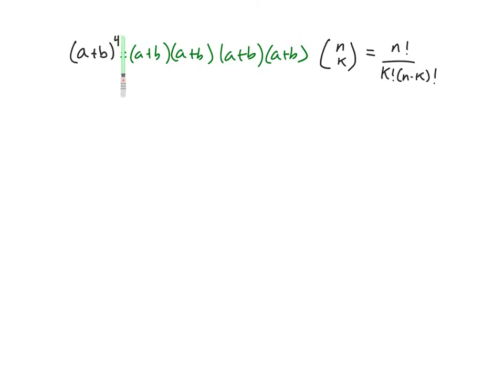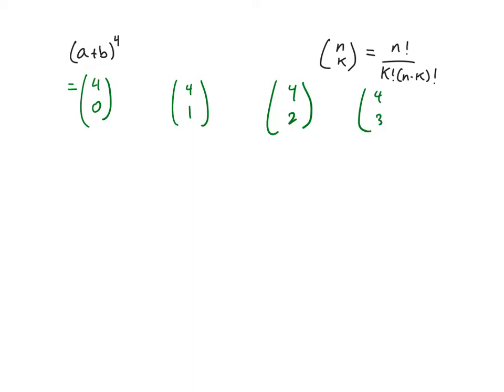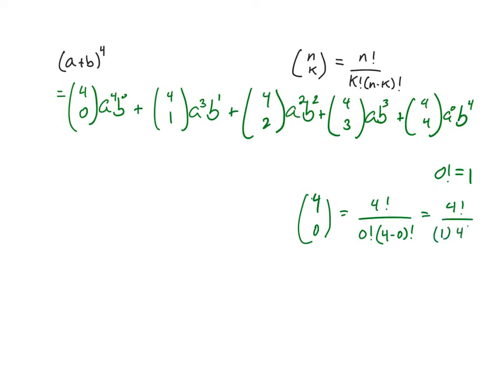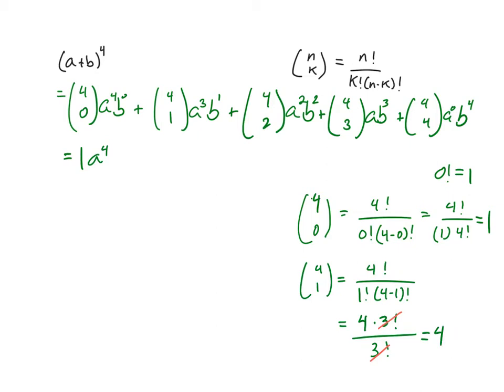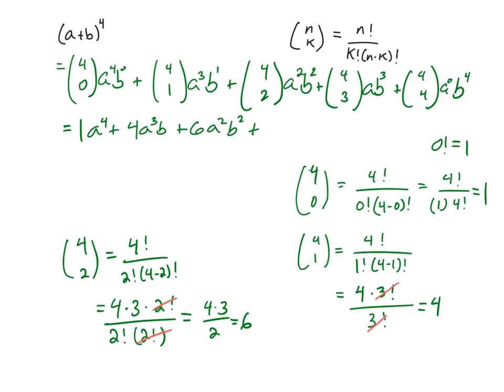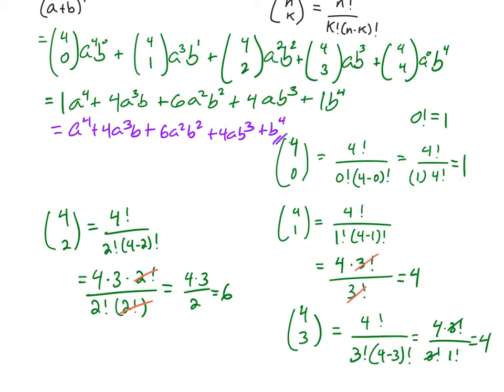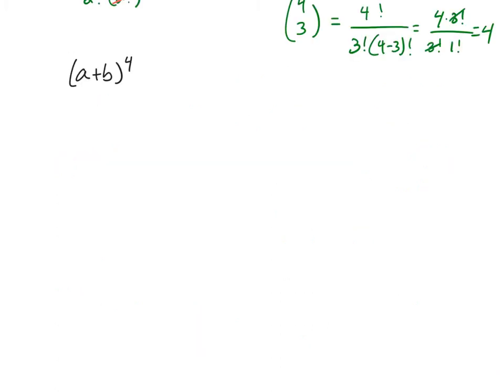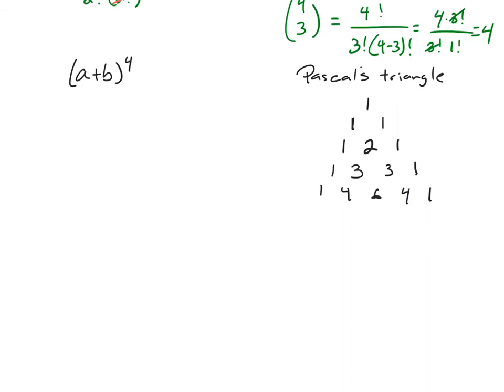Binomial Theorem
Binomial Theorem using combinations and the Pascal's triangle